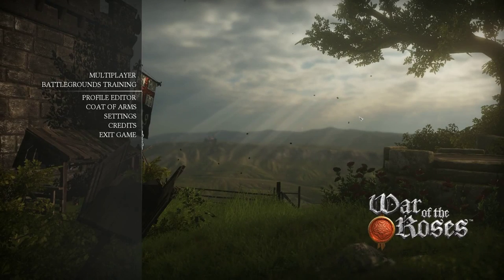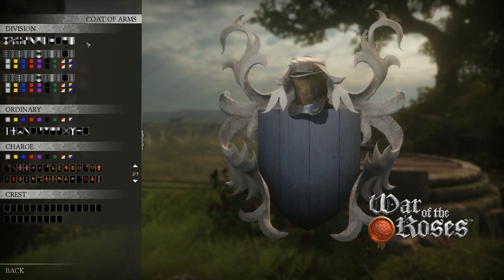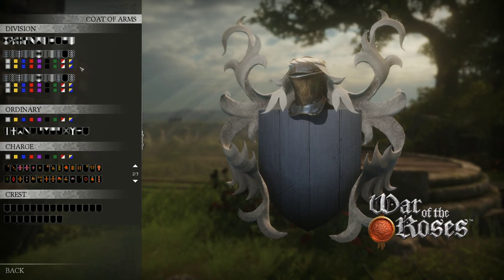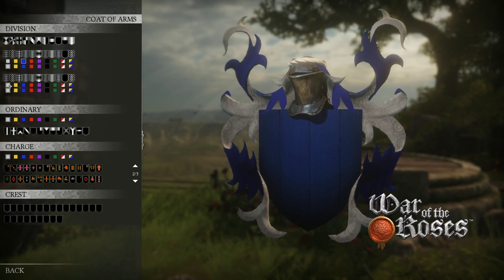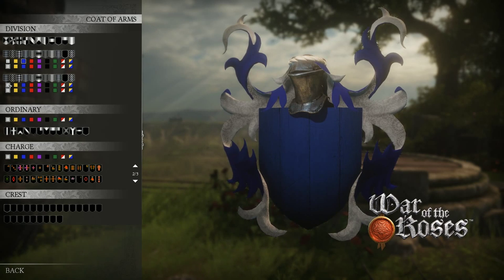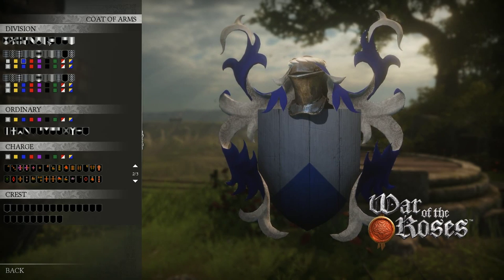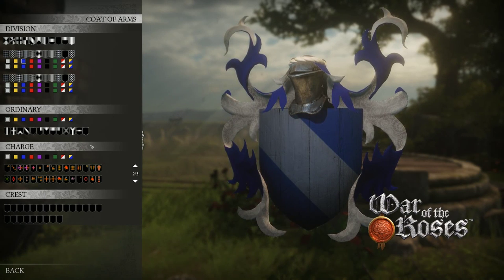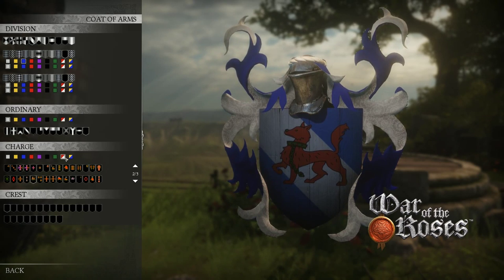How to make a Coat of Arms for War of the Roses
Another viewer request, here is a guide that goes over how to get the most out of the Coat of Arms creator found in War of the Roses.  Personal taste will determine what you choose, but this should help you figure out what all those boxes are for, and when to use which options.

If anyone else has a request just let me know and I'll try to get it done.

All in-game material is copyright Paradox Interactive and used with permission.